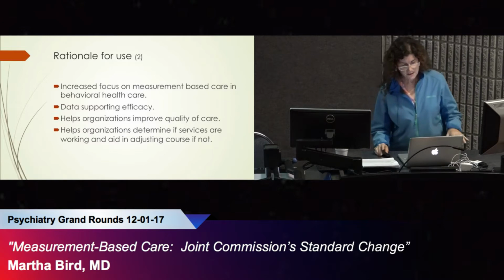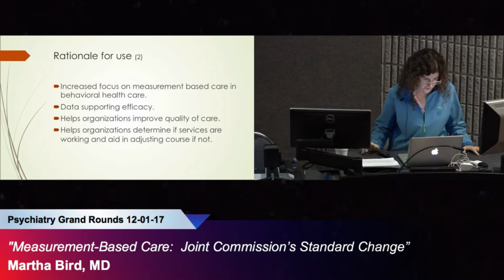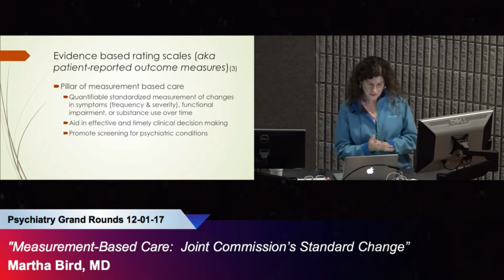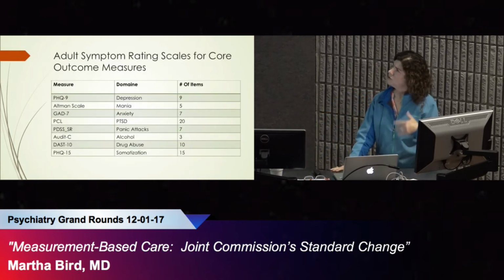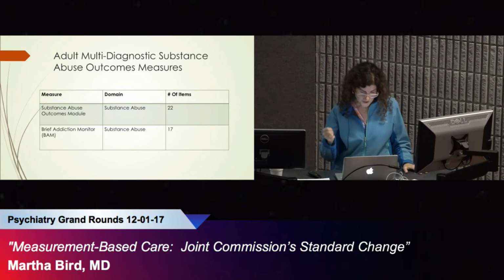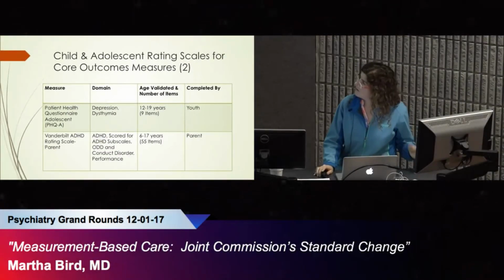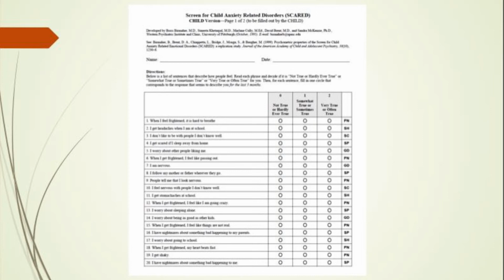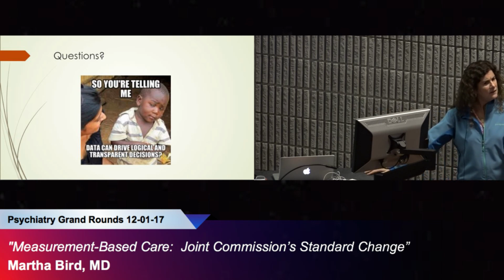"Measurement-Based Care: Joint Commission’s Standard Change” Martha Bird, MD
ETSU Psychiatry Grand Rounds 12.01.17